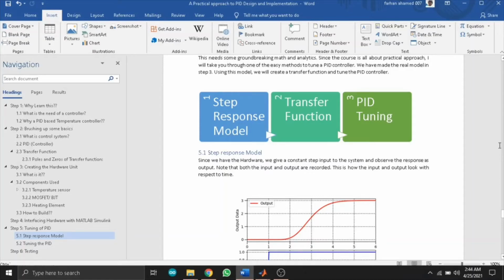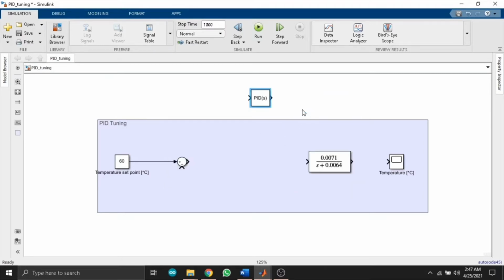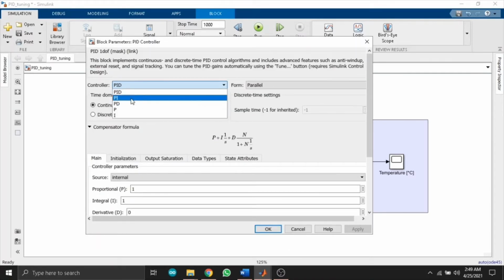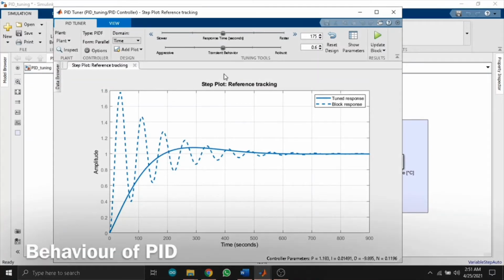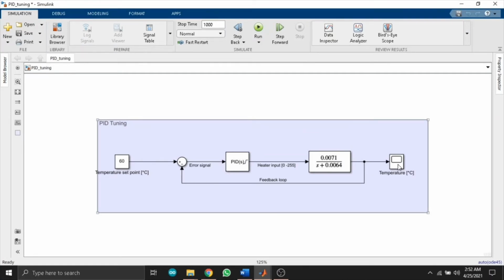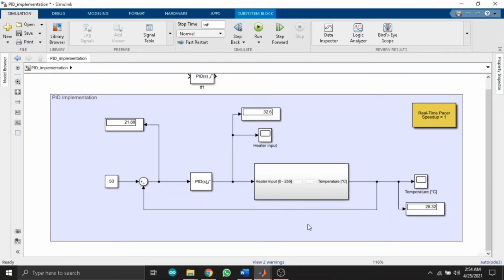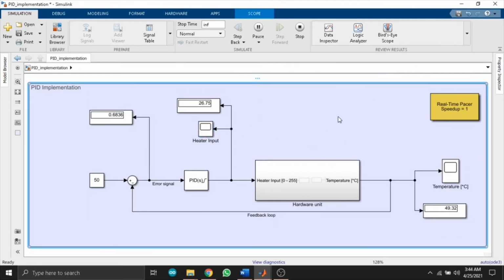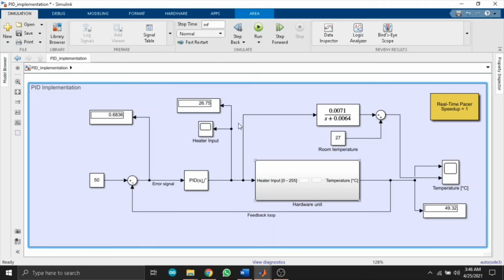Tuning and Implementation of PID controller (using transfer function)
This is part 4 (final part) of the series:
"A Heuristic approach to PID Design and Implementation"

In this video, A PID controller is tuned using transfer function and implemented on the real hardware unit.